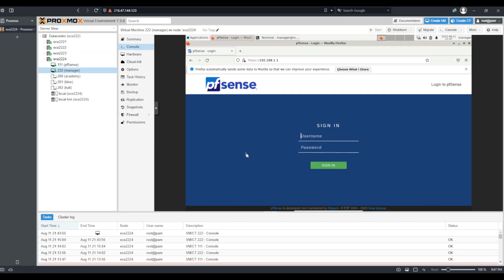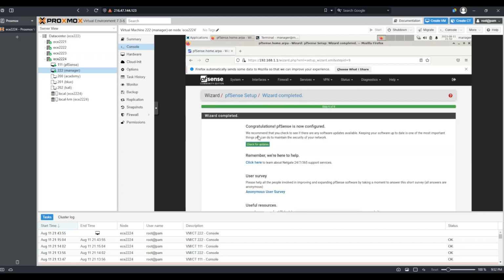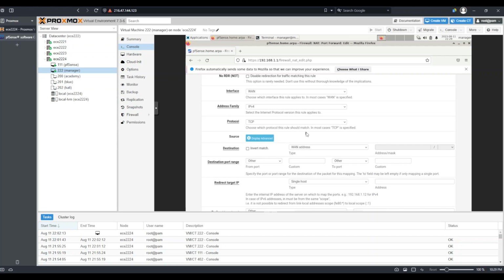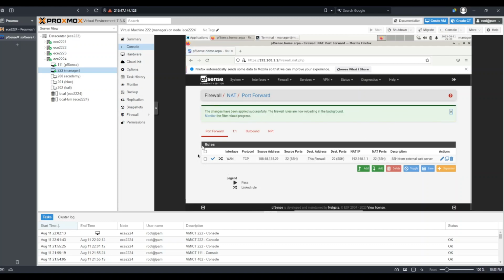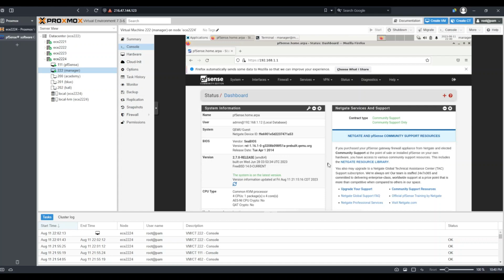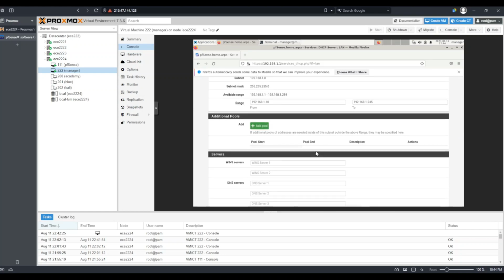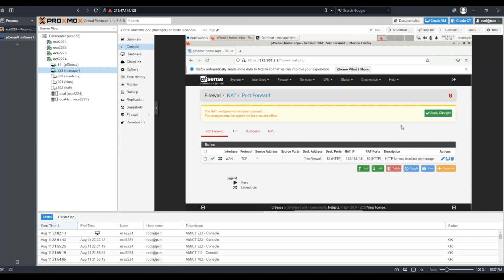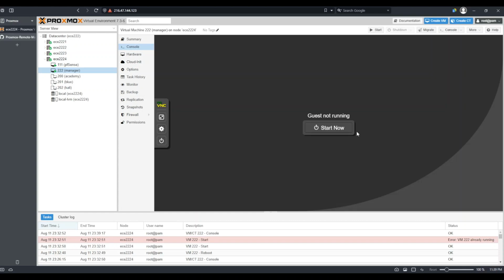Automated Environment Provisioning: 8. pfSense Web Configuration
Automated Environment Provisioning with Proxmox and pfSense

Set up environments the way you like them in a single configuration file and provide students/users with a secure web interface where they can authenticate to start, stop, access, and revert their unique automatically-provisioned copy of the environment. Environments can be as complex as you desire, even with many virtual machines spanning multiple subnets. Integrates directly with the Proxmox web interface for interacting with virtual machines and pfSense for internet access and network logging/management.